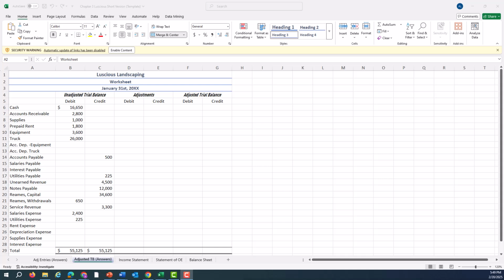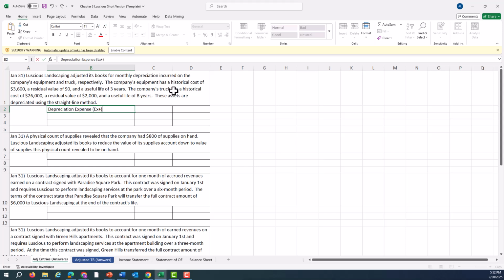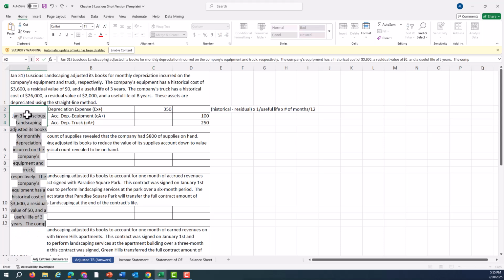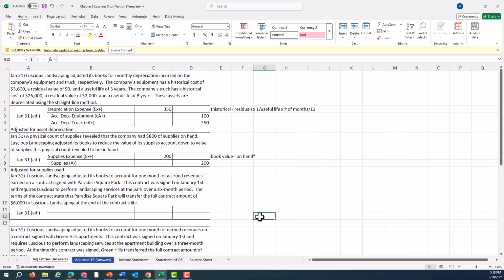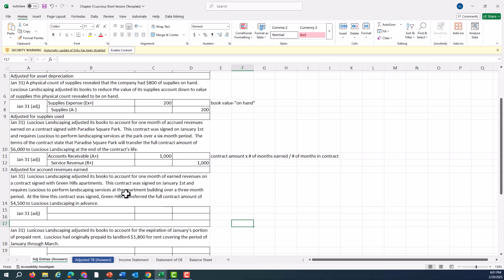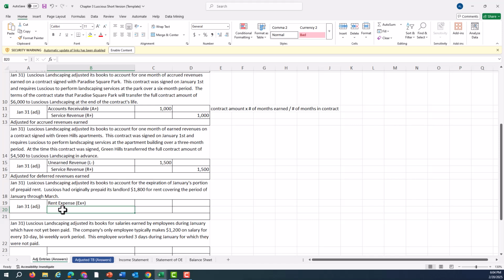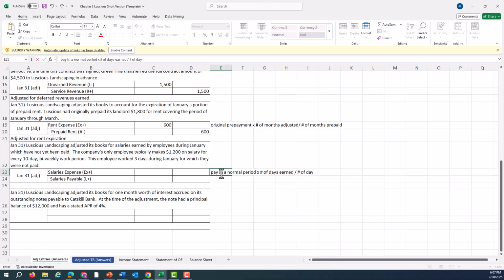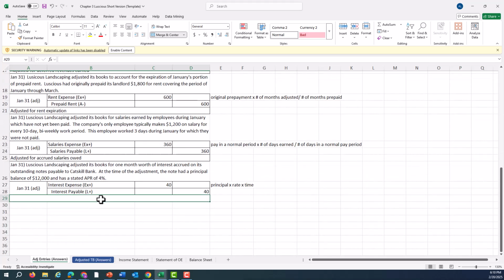AC115 Example Problem Luscious Part One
Example problem which displays the proper recording of seven common adjusting entries for a service business.